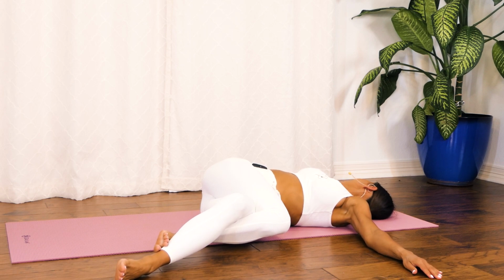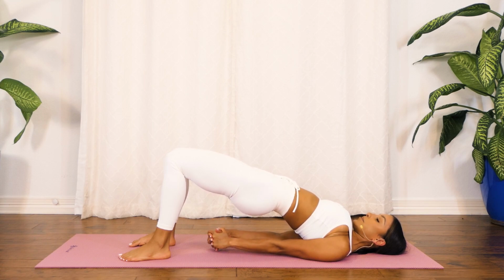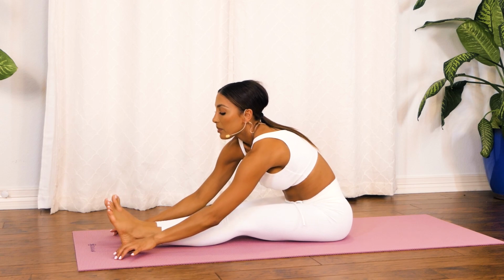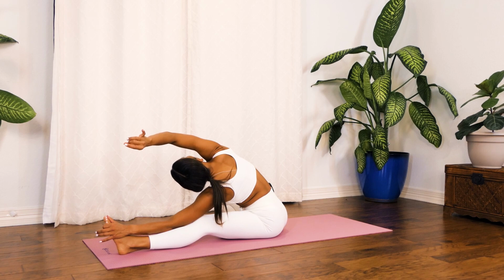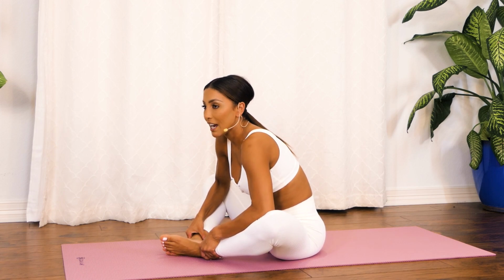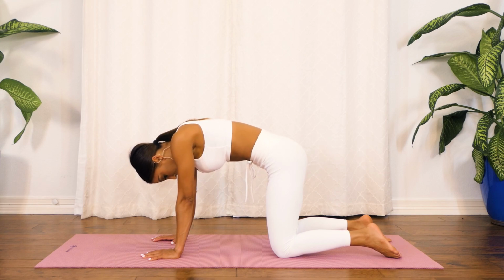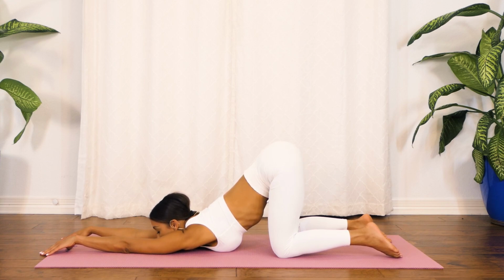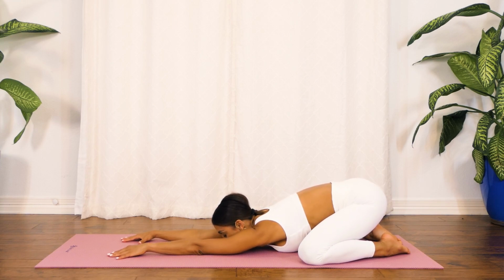Yoga Hip Openers, Morning Energy Boost for Full Body Stretch, 15 Minute Flow Beginners | Feel Good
Yoga Hip Openers, Morning Energy Boost for Full Body Stretch, 15 Minute Flow Beginners | Feel Good Yoga Plus FREE 14 Day Trial

Arianna Angara does a 15 Minute, Beginners Full Body Yoga Morning Stretch Routine! This class will help you regain energy, and start your day.

10 Minute Lower Belly Blast with Eliz | How to Target Low Abs, No Equipment Workout, At Home Fitness

12 Minute Slim Waist, Flat Tummy Pilates | Low Belly, Six Pack, Back Fat, 360 Abs Core Home Workout

10 Minute Lower Belly Blast with Eliz | How to Target Low Abs, No Equipment Workout, At Home Fitness

30 Day Yoga for Weight Loss: Day 1 🔥 30 Minute Workout, Beginner Friendly! Fat Burning At Home